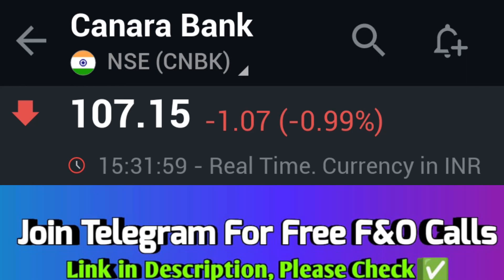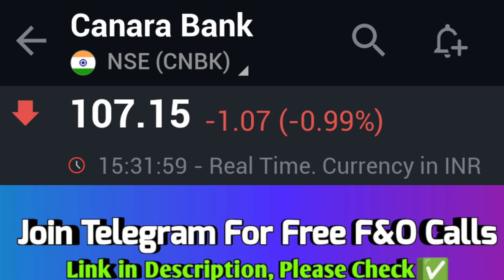canara bank share news, canara bank share target, canara bank share analysis, canara bank Target 🥳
Join Telegram & Get Free Trading  Calls...

Open FREE Angel One Demat Account & Get 1000₹ Just Now Link... 🤑🤑🤑

Open FREE Angel One Demate Acc Link get ₹1000 Cashback 🤑